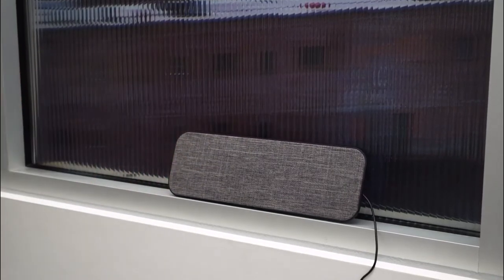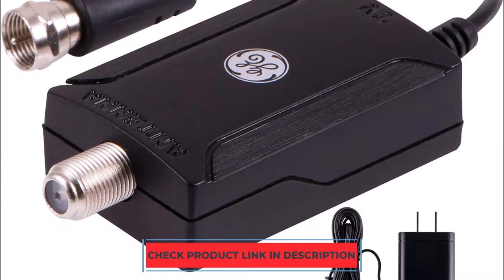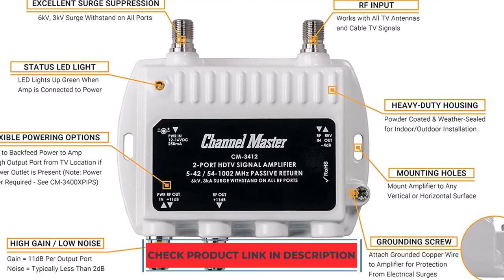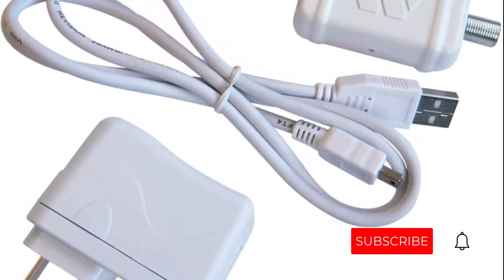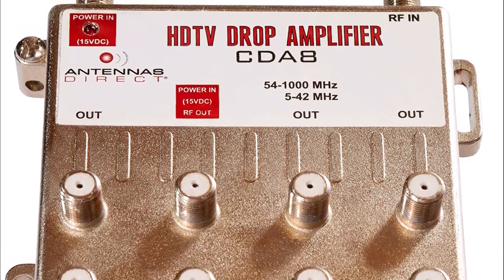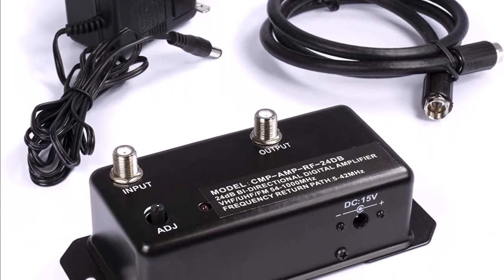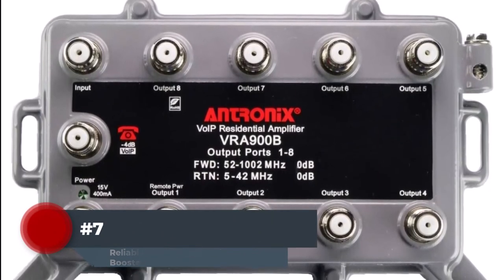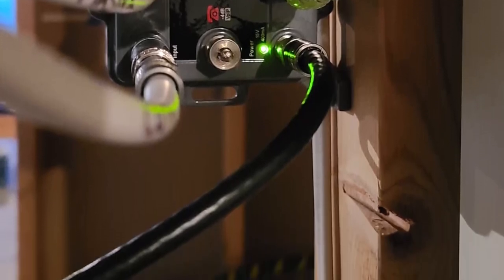TOP 7 Best TV Antenna Amplifiers in 2023 | Best Antenna Amplifier | TV Booster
☑️ Best TV Antenna Amplifiers: (Our Top Picks) ☑️

✅1. GE Indoor HD Digital TV Antenna
✅2. Channel Master Ultra TV Antenna
✅3. Winegard HDTV Preamplifier, TV Antenna
✅4. Antennas Direct 4-Port TV Amplifier
✅5. Skywalker 25dB Amplifier VHF/UHF/FM
✅6. THE CIMPLE CO Digital TV Antenna Booster
✅7. Reliable TV Splitter Signal Booster

Description:
Are you tired of pixelated and fuzzy TV signals disrupting your favorite shows? Say goodbye to frustrating signal issues and welcome crystal-clear, high-definition television into your home with the best TV antenna amplifiers on the market!

In this informative YouTube video, we dive deep into the world of TV antenna amplifiers, helping you make an informed choice for your home entertainment needs. Our experts have meticulously researched and tested a variety of amplifiers to present you with the top options available.

Discover how these powerful devices enhance your TV viewing experience by boosting weak signals, reducing interference, and extending your antenna's range. We'll provide expert recommendations, product comparisons, and insightful tips to help you select the perfect amplifier for your specific setup.

Whether you're a cord-cutter, a sports enthusiast, or simply want to enjoy your favorite shows without interruptions, our video will guide you to the best TV antenna amplifiers that deliver outstanding performance and reliability.

Don't settle for mediocre TV reception any longer. Watch our video, make an informed decision, and enjoy TV like never before with the best TV antenna amplifiers!